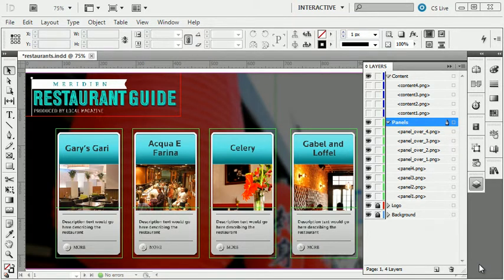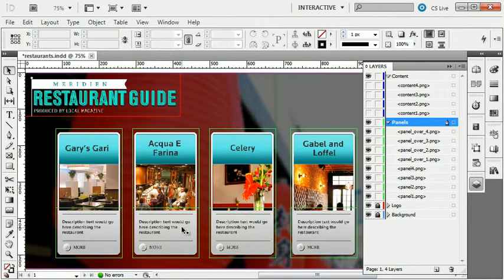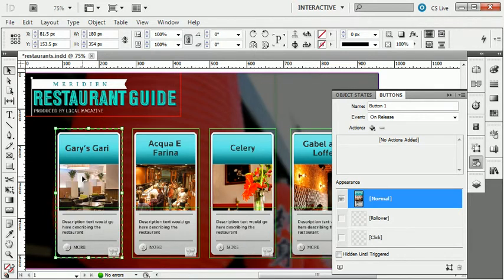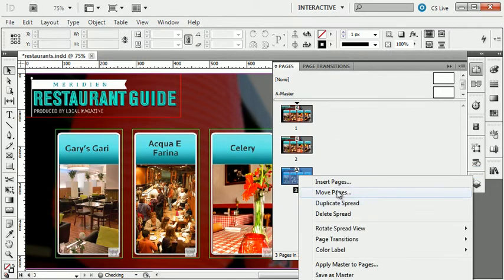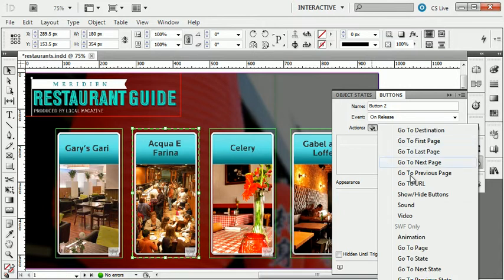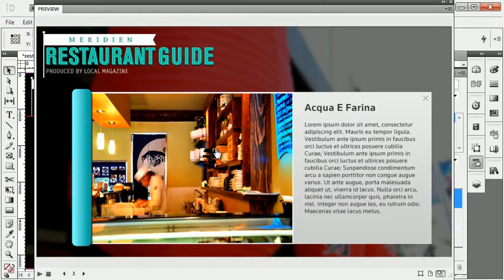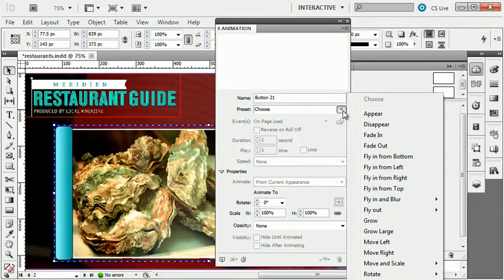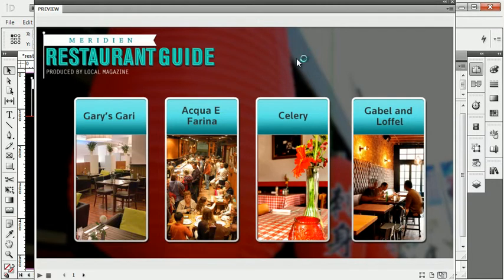Building a Restaurant Guide: Part 4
In part 3, we built the restaurant guide using Flash Catalyst.  This tutorial will explore using InDesign to create interactive content.  Did you say, "InDesign"?  Yes, InDesign has a host of new features for adding interaction, audio, video, and animation to any InDesign document.  This enables InDesign users to transition to the interactive world without leaving their favorite tool.  Watch as we create Flash content with InDesign.